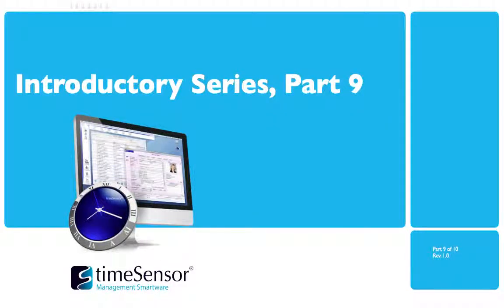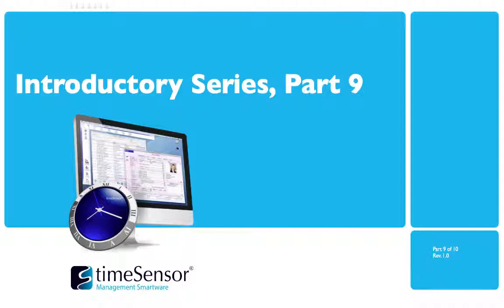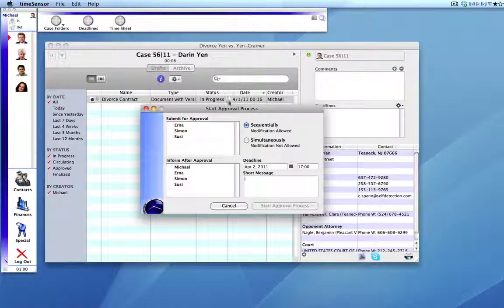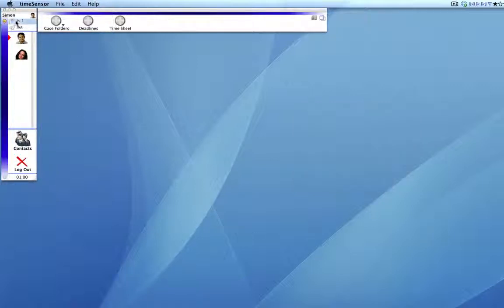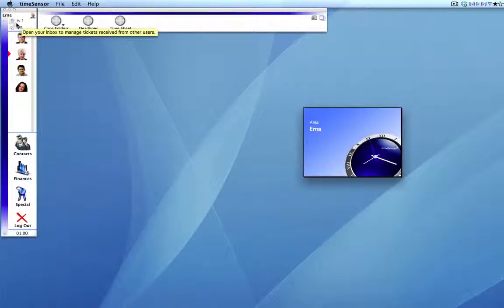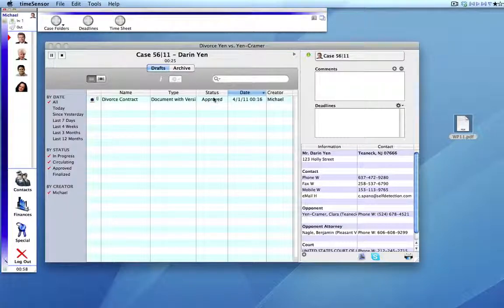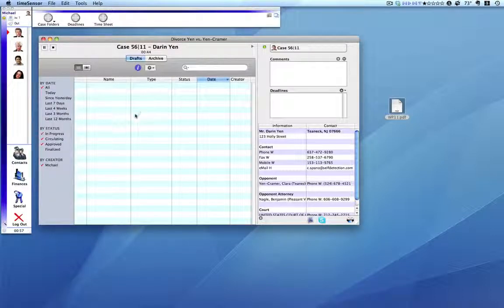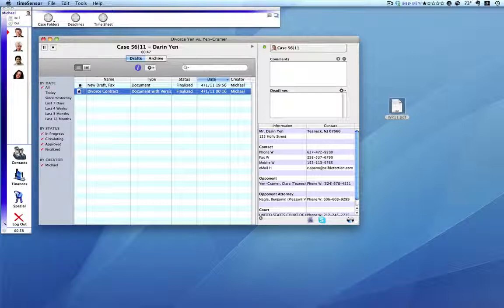Law Firm Software timeSensor LEGAL – Introductory Video Series (9/10)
timeSensor® LEGAL is the fresh, innovative and time-saving solution for the modern Law Office.

timeSensor AG is a software house with an international focus and focus on user-friendly software for lawyers, notaries and legal departments
00:00 - Introduction
01:04 - Start an approval process
04:48 - Document view
05:40 - Summary